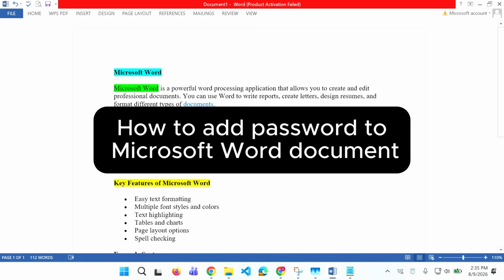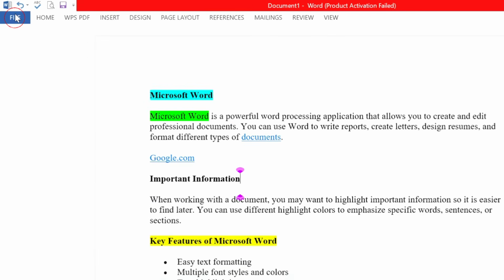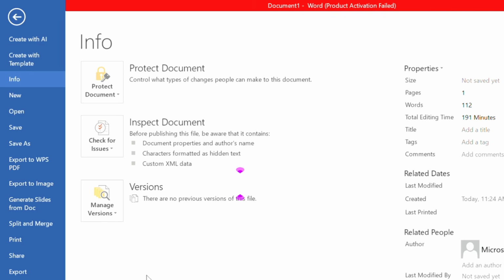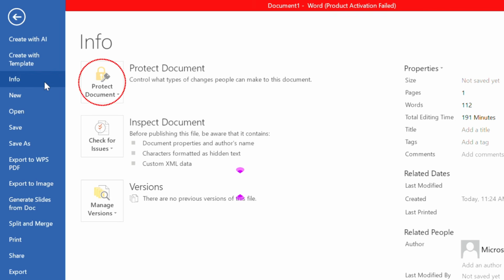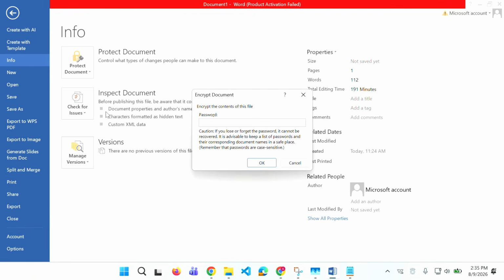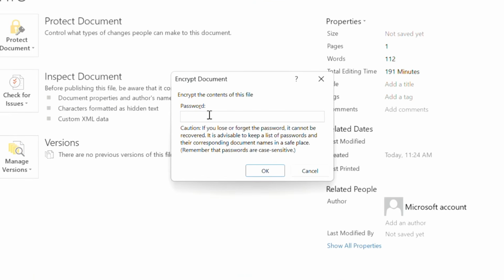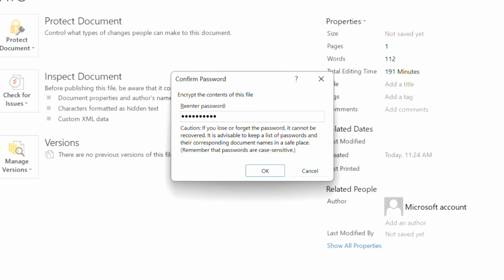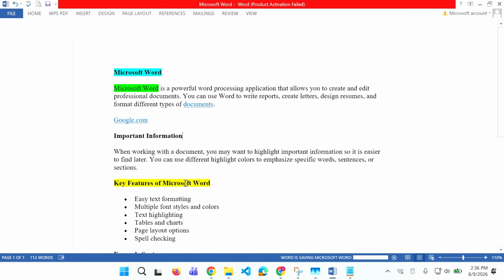How to Add Password to Microsoft Word Document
How to Add Password to Microsoft Word Document with this easy step-by-step tutorial. In this video, you'll learn how to add a password in Microsoft Word document and how to add a custom password to Microsoft Word document to keep your files secure. You'll also learn how to password protect Microsoft Word document, how to protect a Microsoft Word document with password, and how to make a Microsoft Word document password protected. This tutorial also covers how to password protect a Word document in Microsoft Word on Mac.

Timestamps:
0:00 Introduction
0:20: How to Add Password to Microsoft Word Document

0:55 Outro